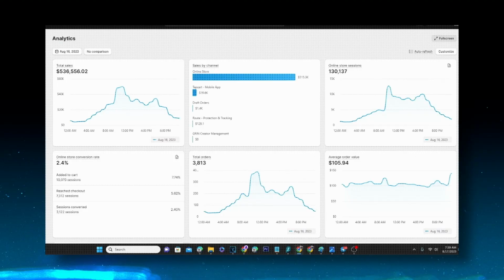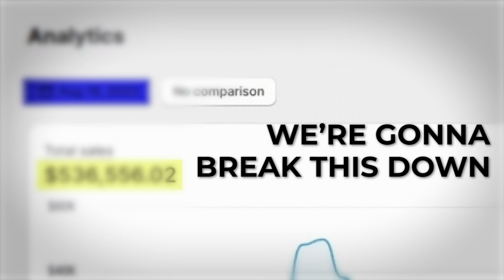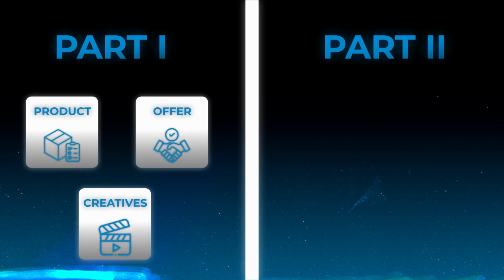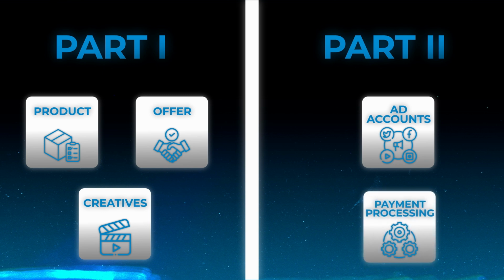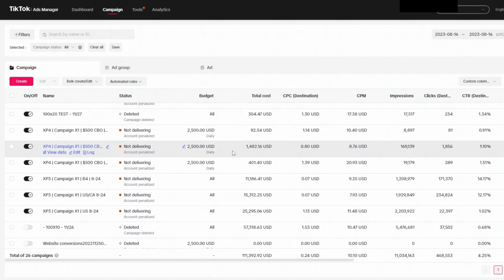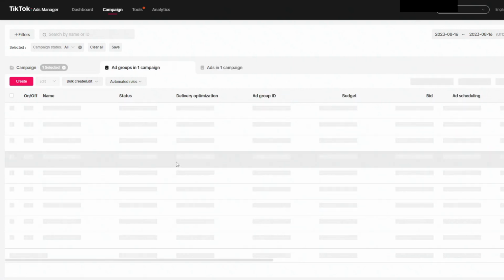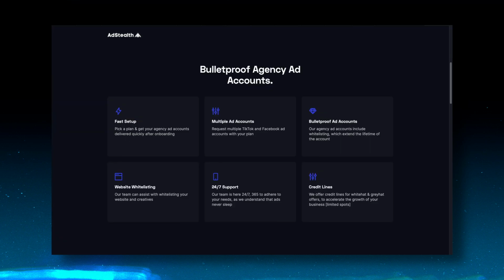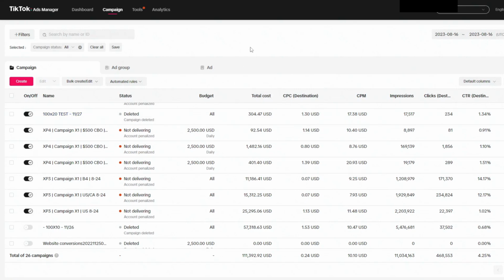My biggest day dropshipping $536,556 in one day (full breakdown)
DM @leocousineau on Instagram for 1 on 1 Consulting

$1000+ TikTok Ad Credits!